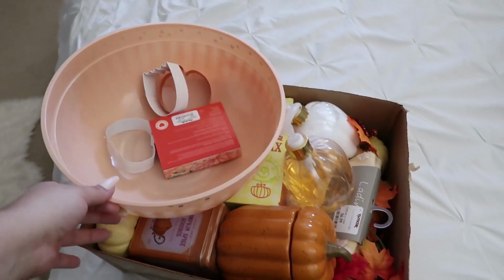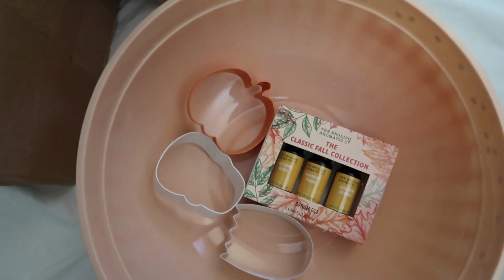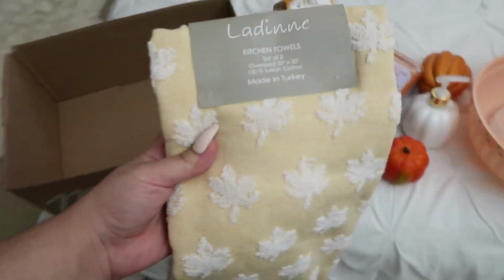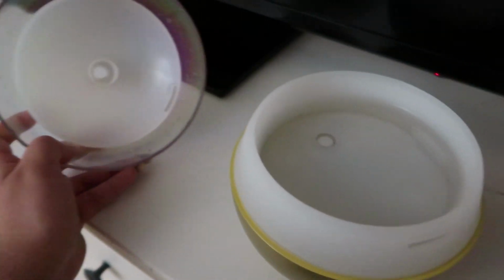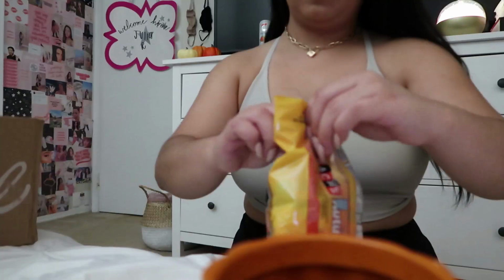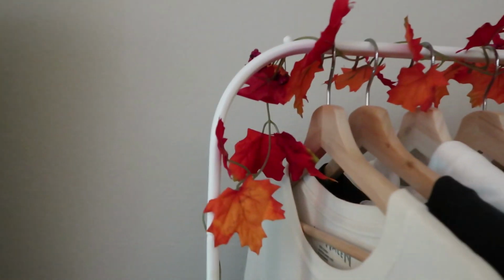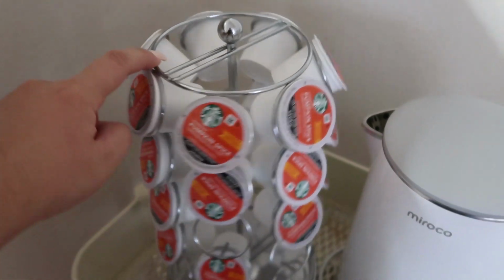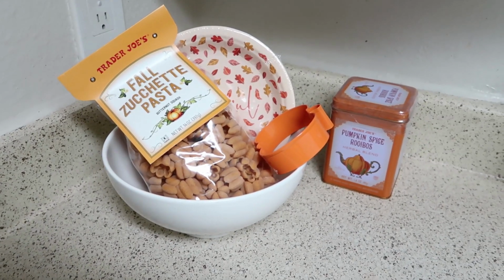fall decorate with me 2020 | fall decor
hey babes ★
fall decorate with me with all the new home decor i got for fall 2020!! hope you get tons of fall decor inspo from all the ideas in this fall video. make sure to subscribe for more decorate with me videos, college vlogs, back-to-school videos, sorority-related videos & routines for fall 2020 + winter 2020 seasons :)

items mentioned ✰
~ target opalhouse color-changing oil diffuser